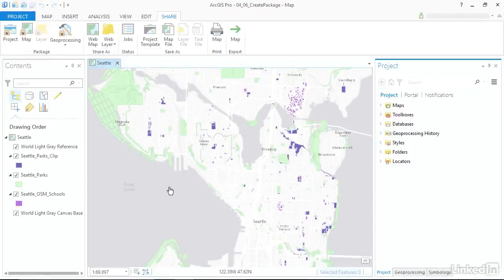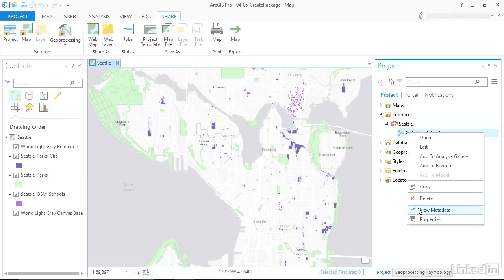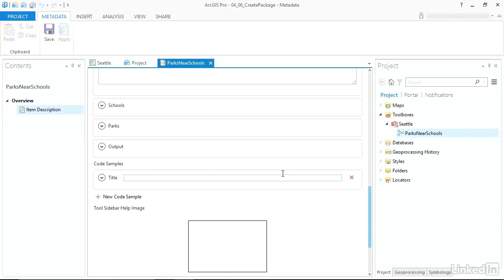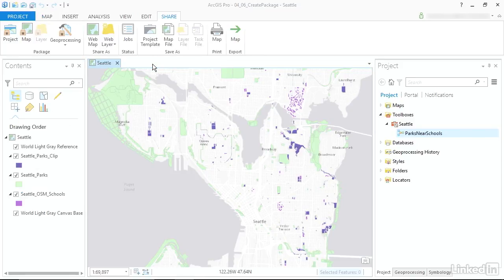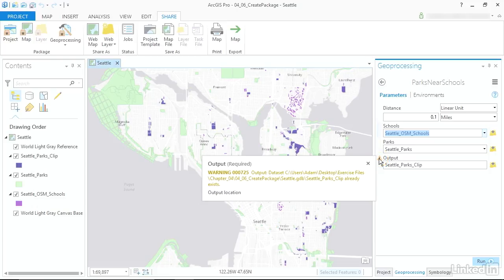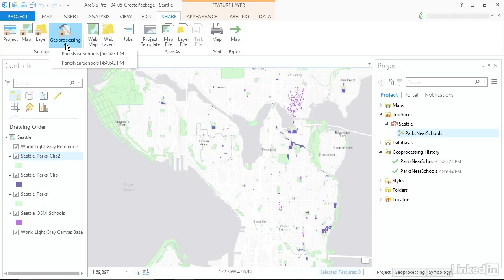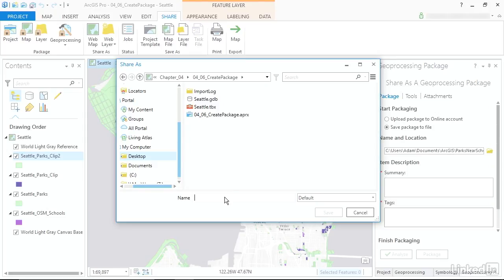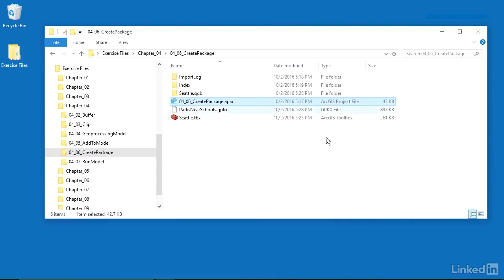034 Create a geoprocessing package